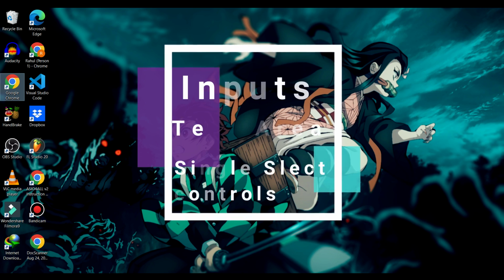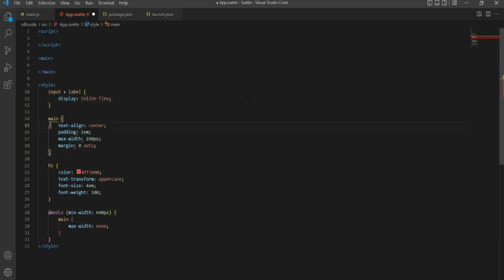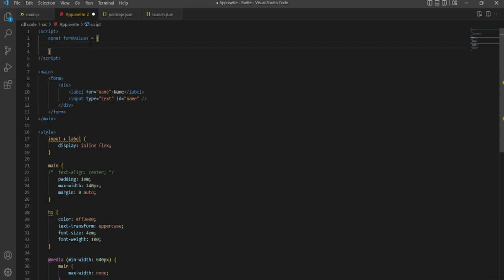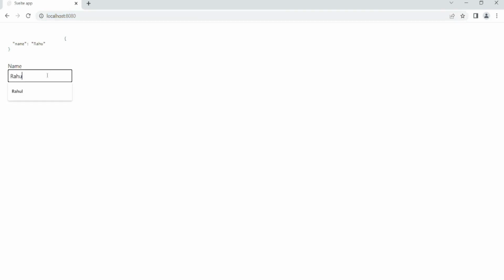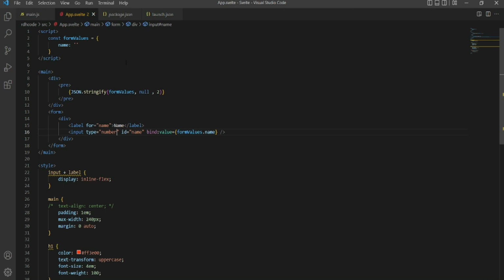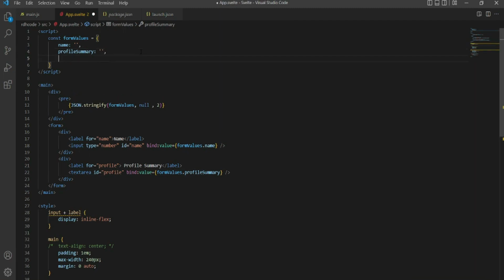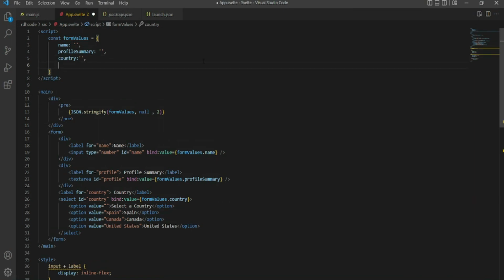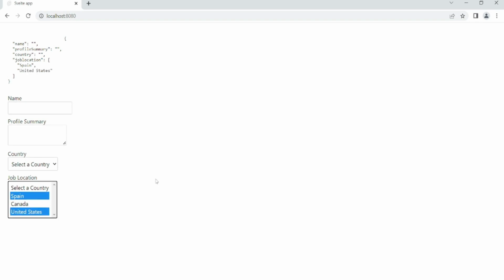Form Handling in Svelte Part -1 (2022) #13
**Tags**
Form handling in Svelte
form handling part 1
rdh code svelte tutorials
svelte complete tutorials
**Tags**